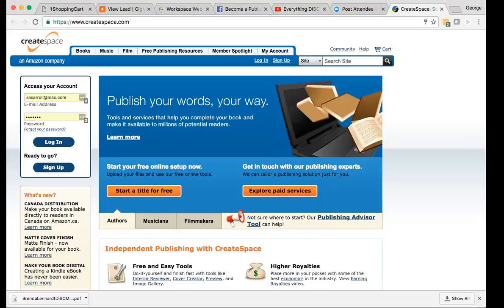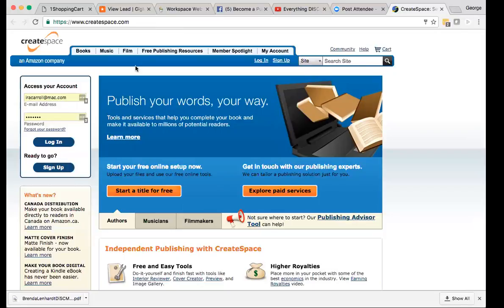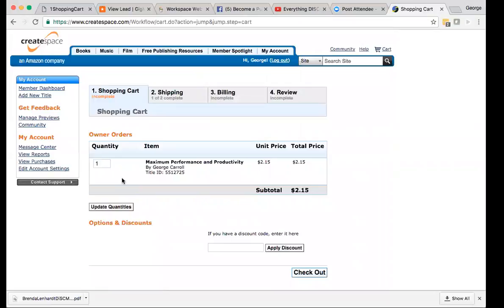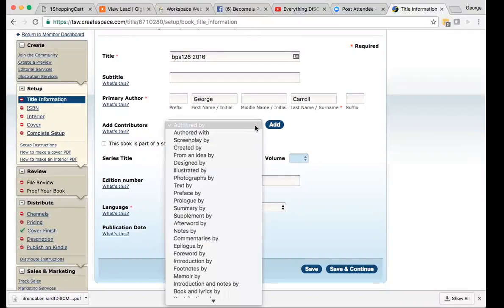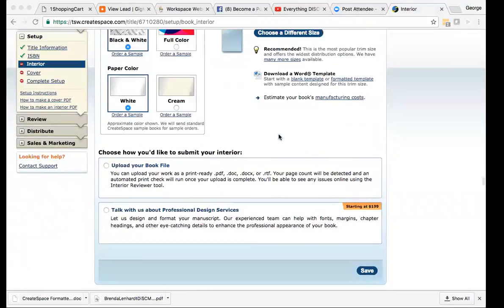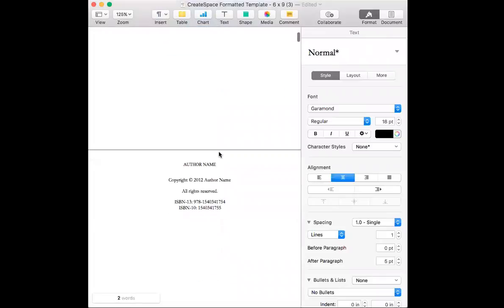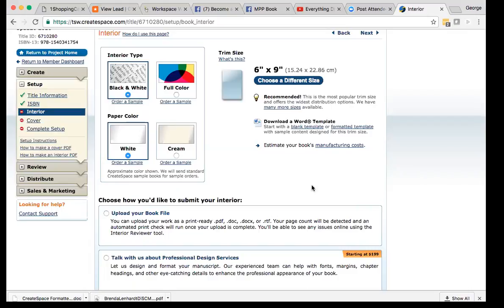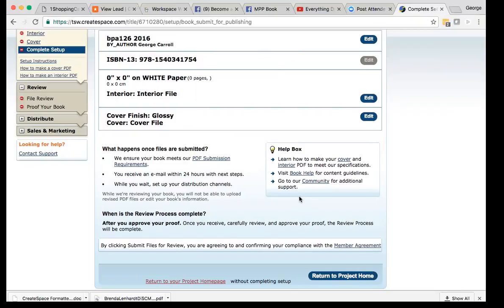BPA126: A Virtual Tour of Create Space